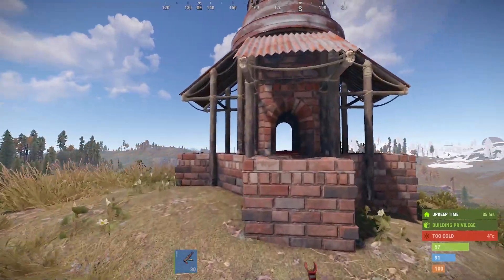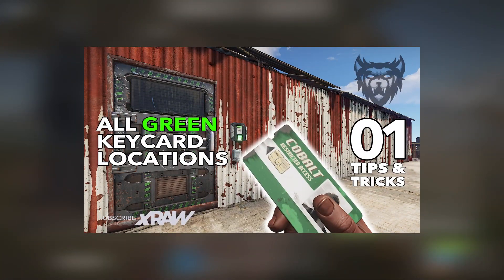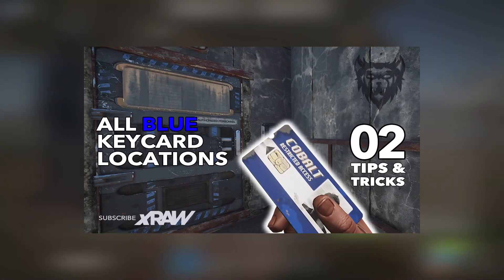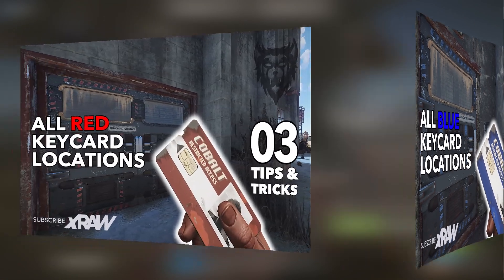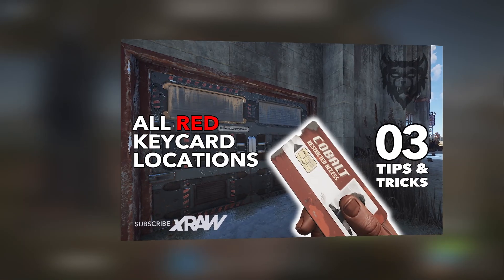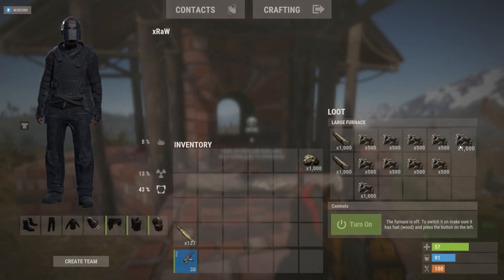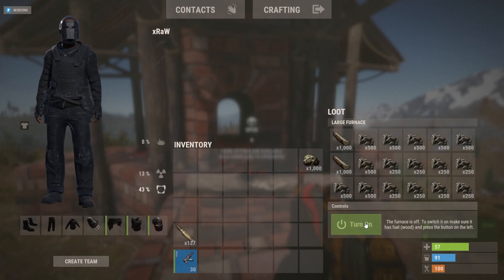RUST - How to Split Item Stacks - Rust Tips & Tricks #4 (2022)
Welcome to the fourth episode (#4) of my Rust Tips & Tricks series. In todays episode we are looking at How to Split Item Stacks in Rust. As of the date of recording (6th March 2022) this is still accruate.  For future episodes we will look at some Basic rust tips and tricks as well as some advanced rust tips and tricks for both new beginner players or existing experienced players who may not know them and therefore this guide may apply to new or exisitng players. Many of the tips are good for new players and you can take this as a new player guide, but most of the tips will be useful to anyone particularly at the start of a wipe. All of the tips & tricks are tips which I have learnt over time or researched and would have helped me out massively as a beginner to the game. As always dont forget to leave a comment of which tips you liked/didn't like

If you are interested in Rust base designs i have lots of these on my channel including: Rust solo bases, Rust duo bases, Rust trio bases, Rust clan bases, Rust group bases, Rust trap bases,  Rust farm bases; all of which can be found within playlists on my channel.
If you are interested in Rust Tips & Tricks videos, Rust beginner/starter videos or Rust guides i have lots of these on my channel including: the best rust tips and tricks, tips and tricks for beginners, building tips and tricks and guides.

❓Leave a comment for what video you want to see next!

🕘Timestamps:
0:00 Introduction
0:36 Splitting Stacks Into Halfs (1/2)
0:46 Splitting Stacks Into Thirds (1/3)
0:58 Example: Splitting Stacks Into a Small Furnace
1:30 Outro

Thanks to "CRXZY." for setting up the server for my use :)

Computer Specs:
OS : Windows 10 Pro
Processor : Intel(R) Core(TM) i7-7740X CPU @ 4.30GHz
Power Supply : 750Gq EVGA
Graphics Card : GeForce 8GB RTX 2070 Super